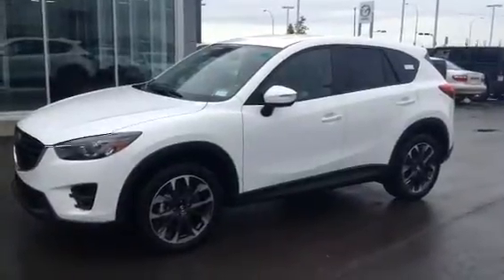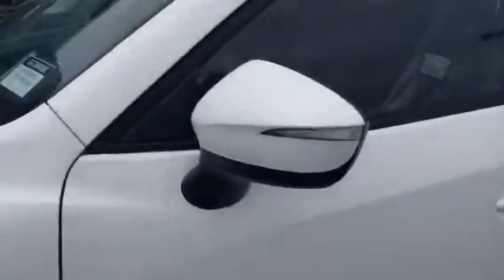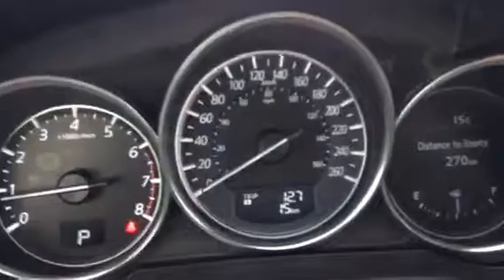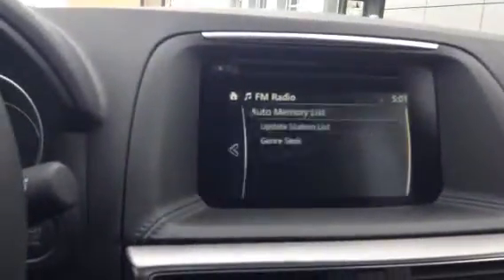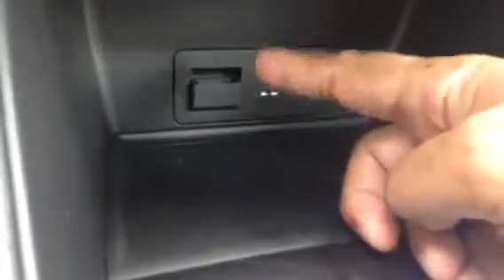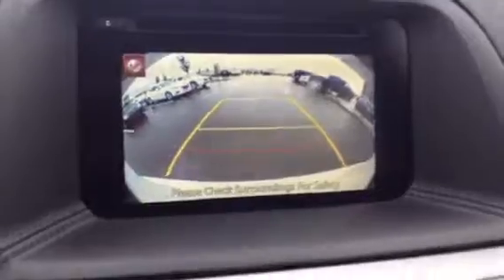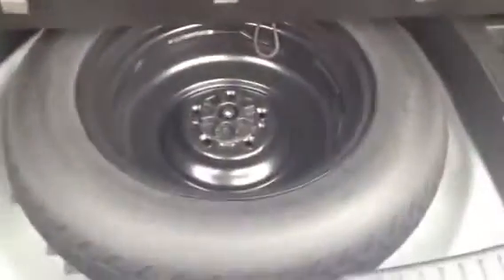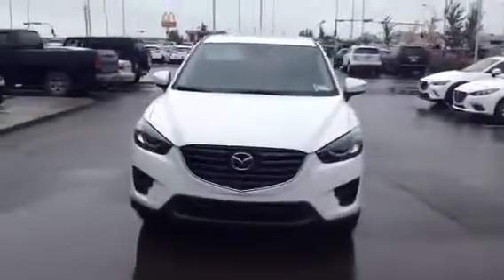2016.5 Mazda CX-5 GT Tech - Andy, Sherrie & Emily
Amit Verma @ L.A. Mazda